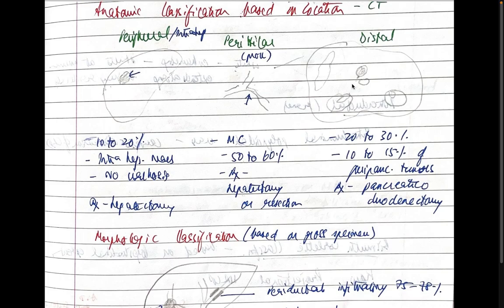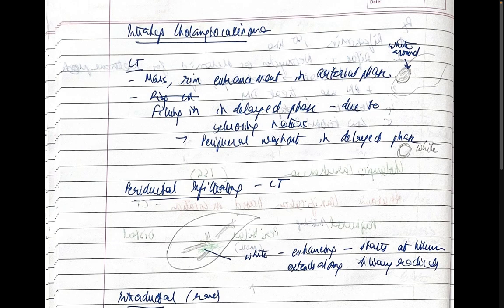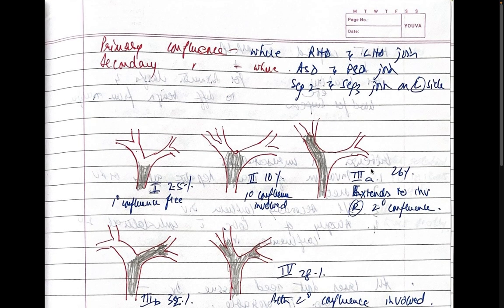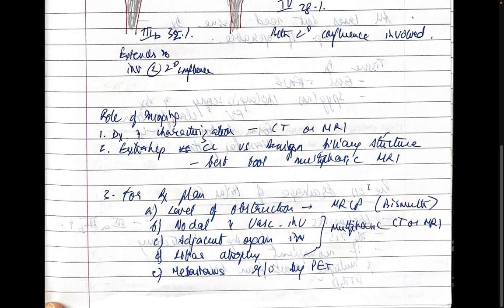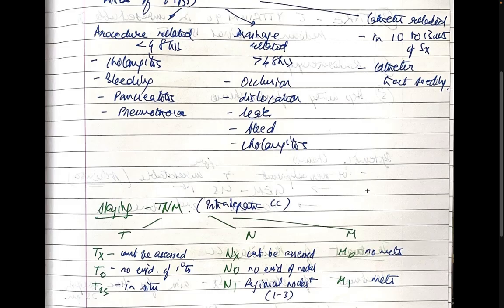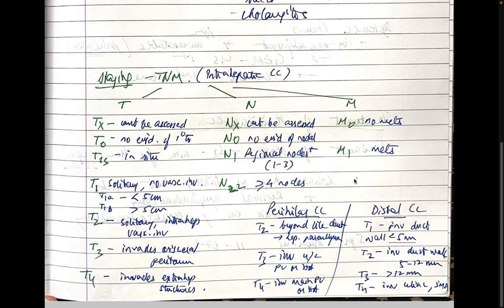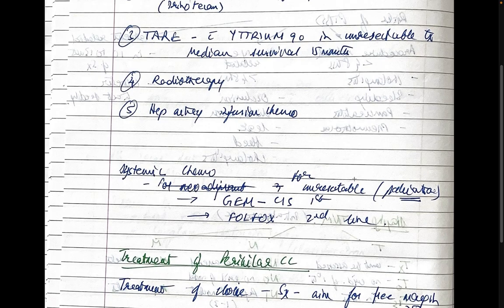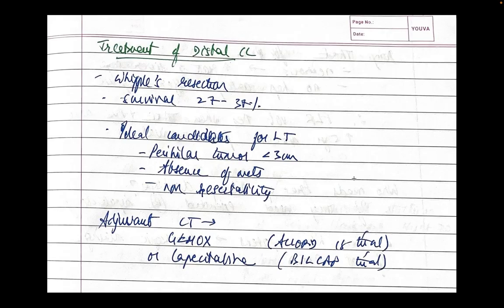Cholangiocarcinoma- my notes